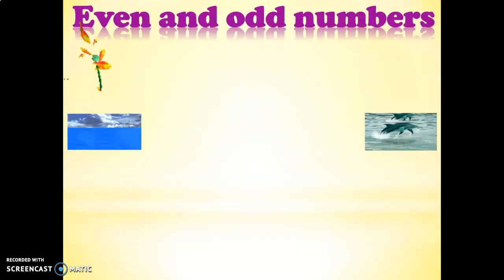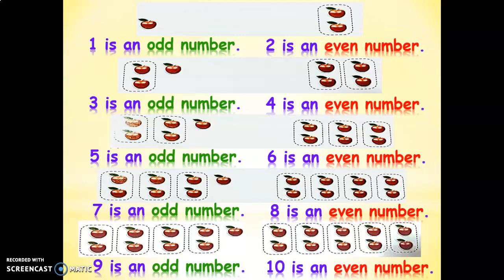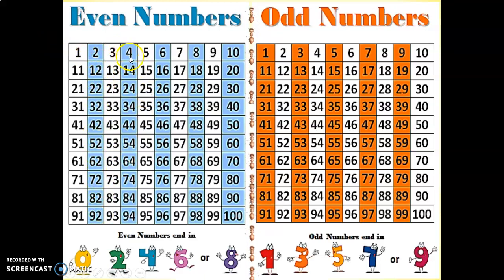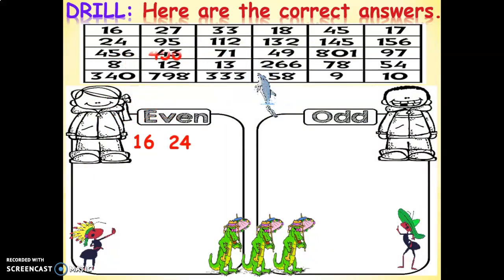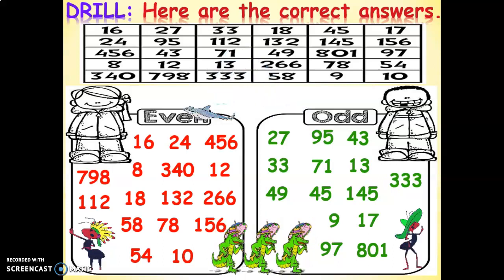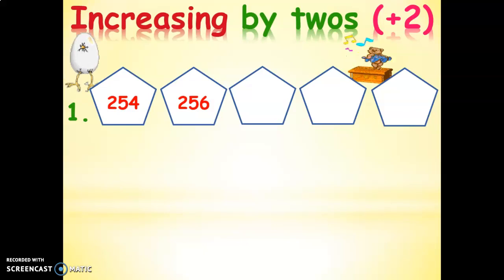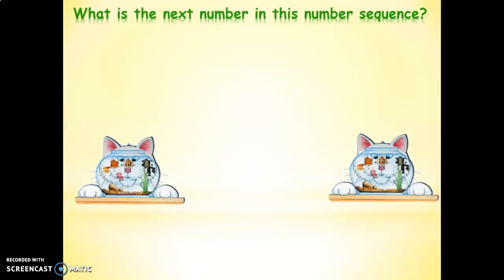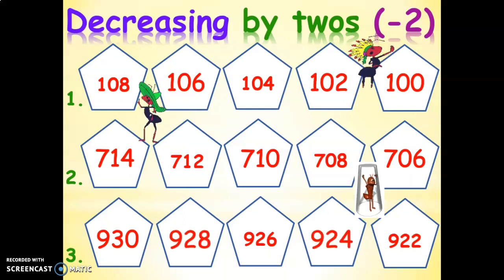G2 MATH VIDEO LESSON WEEK 2 DAY 2